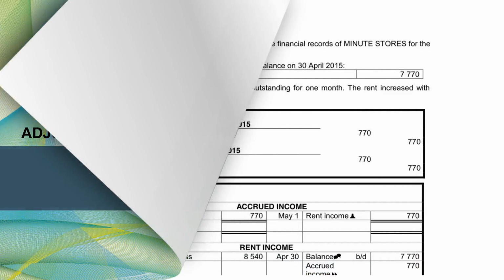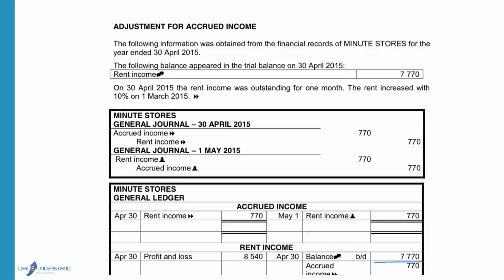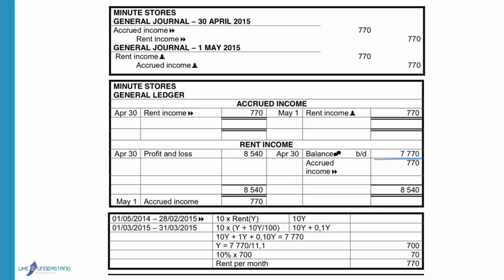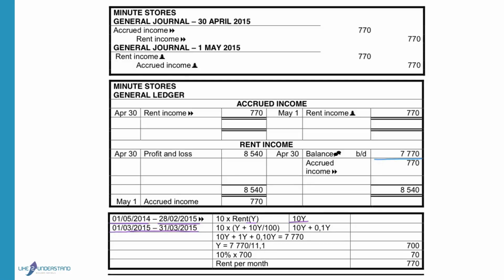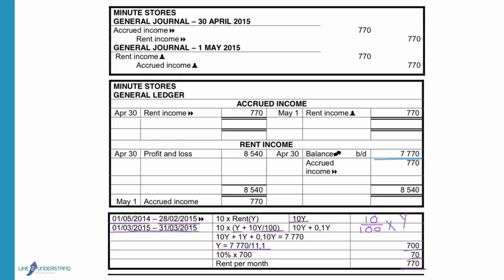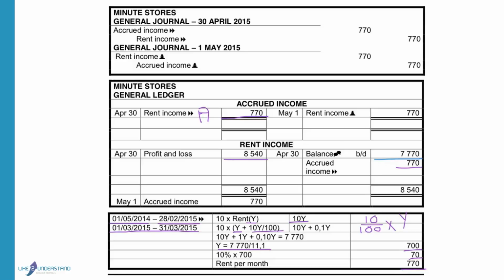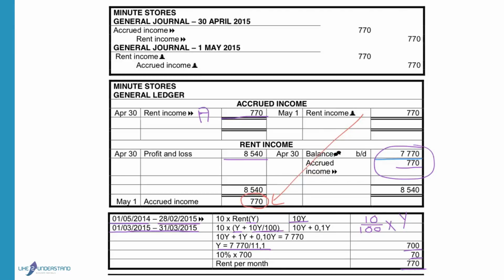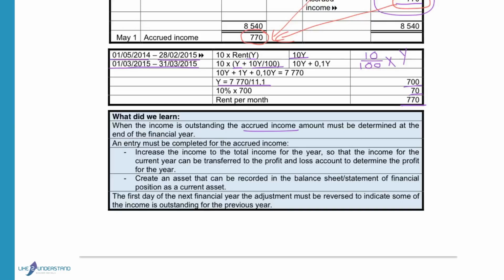ADJUSTMENTS - 22 ACCRUED INCOME